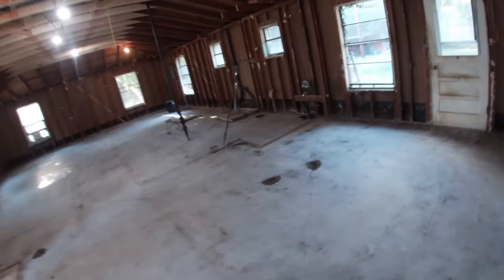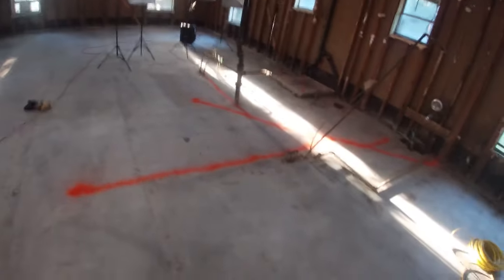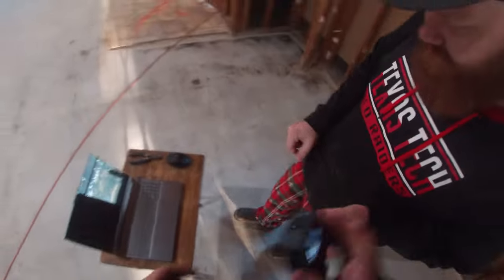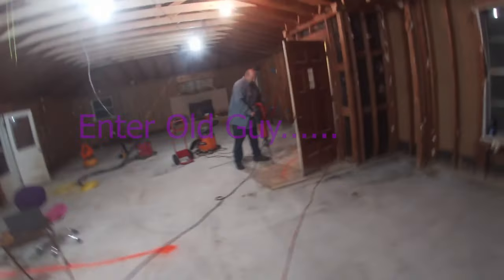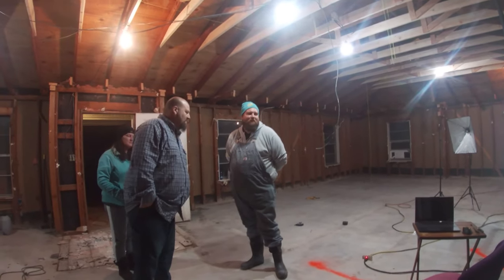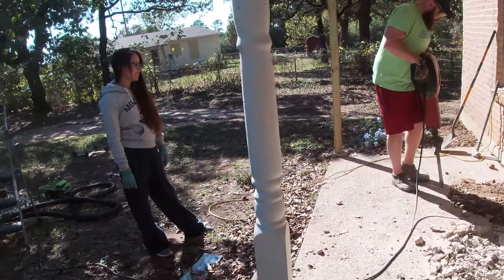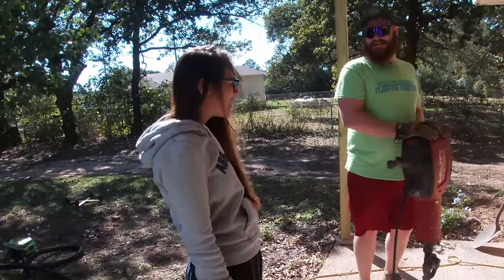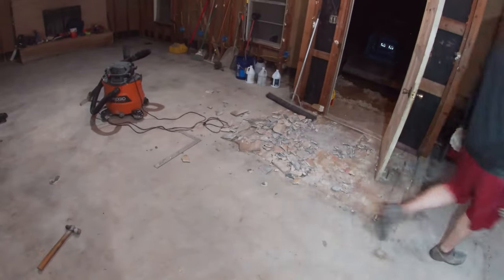Home Rescue: Attempting to Use a Jackhammer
For anyone following along with Clayton's home remodel, we left off finishing up the floor treatment. The next step is to jackhammer the slab to install new septic drains for the updated floorplan. With none of us having ever used a jackhammer, it got a little interesting.

Contents:
0:00 Intro
1:55 What is a Tape Measure
2:19 Which Side is Which
3:38 Turns Out we can't Measure
5:21 Always Read the Instructions
8:40 Who is the Real Dummy?
13:49 Let the Real Work Begin
19:34 Outro